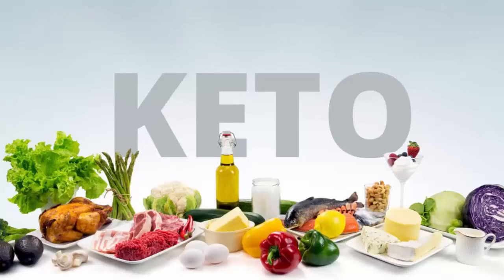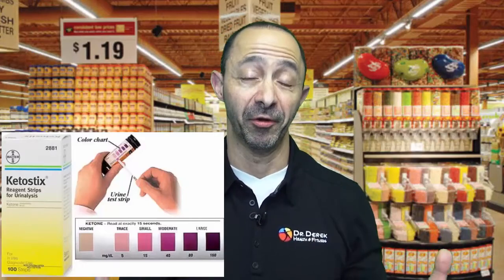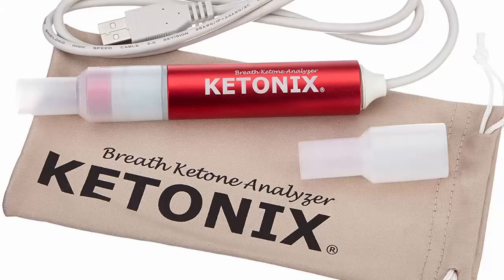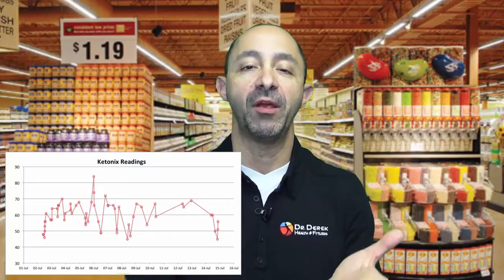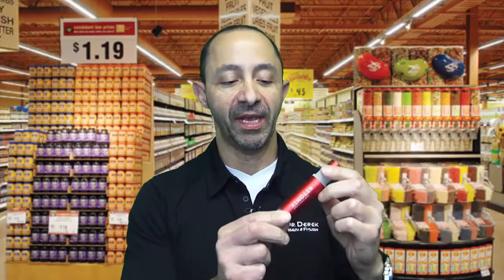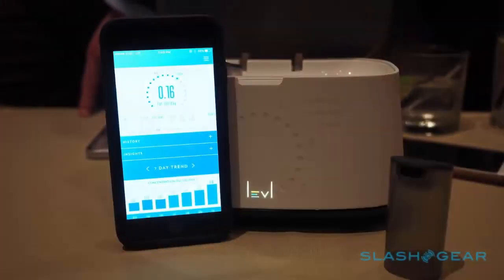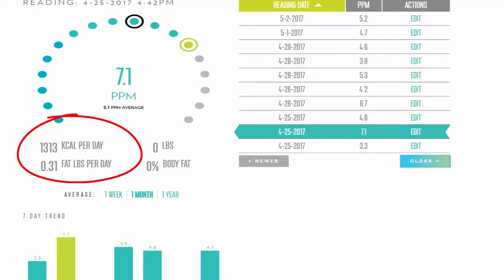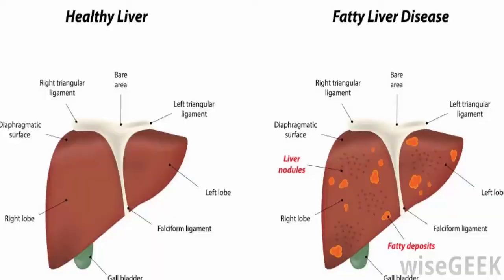Keto diet Fat Loss Levl1